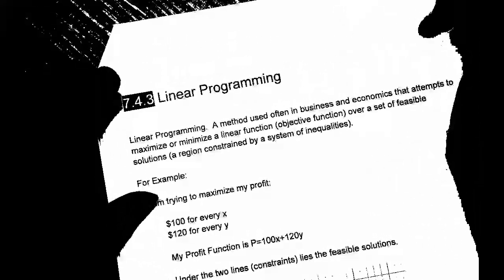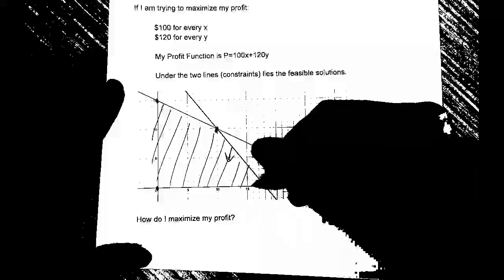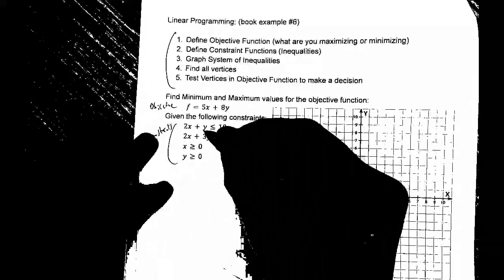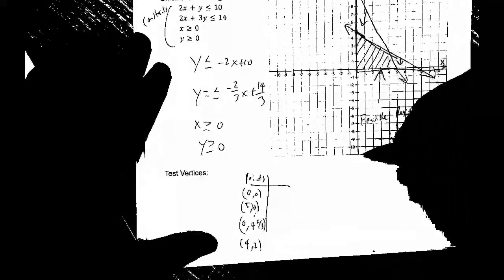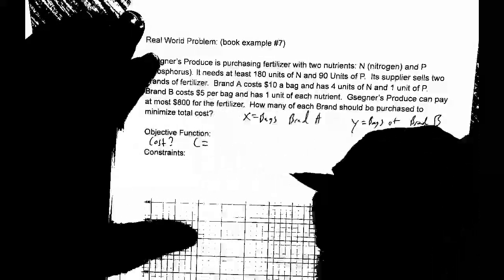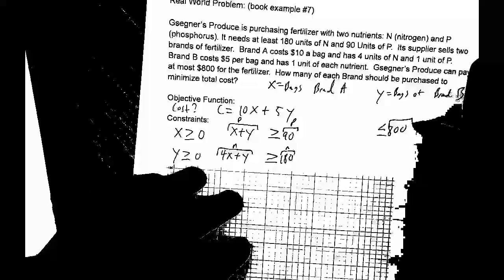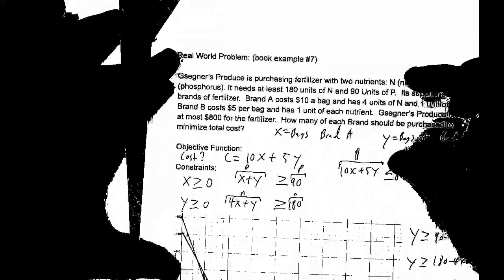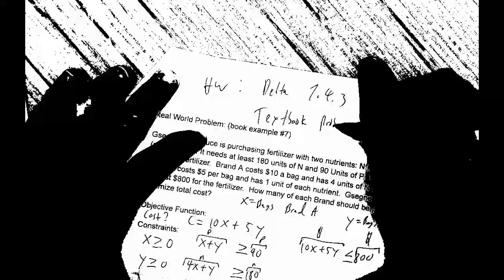Precalculus Lesson 7.4.3